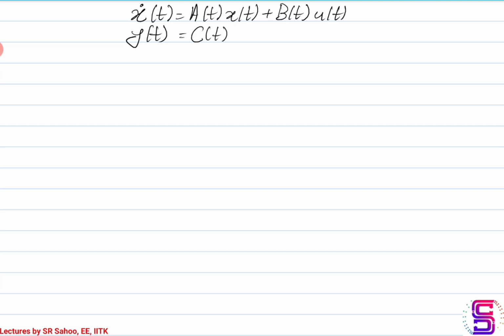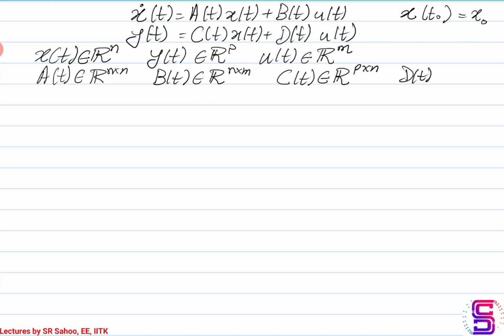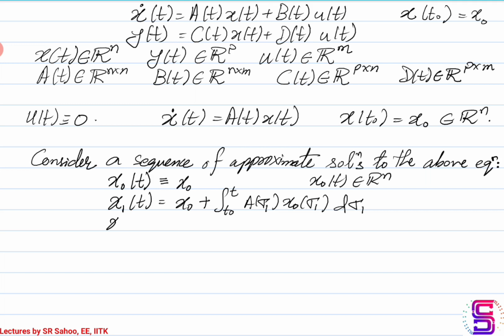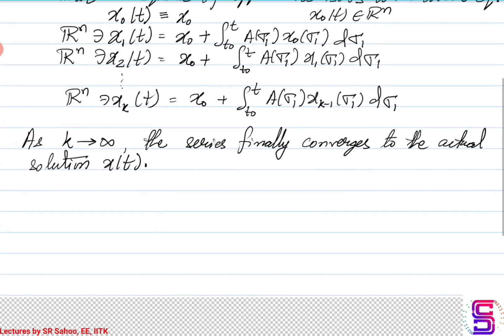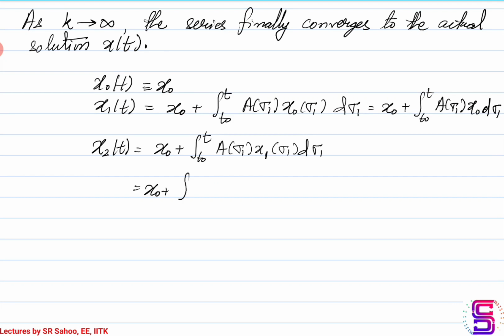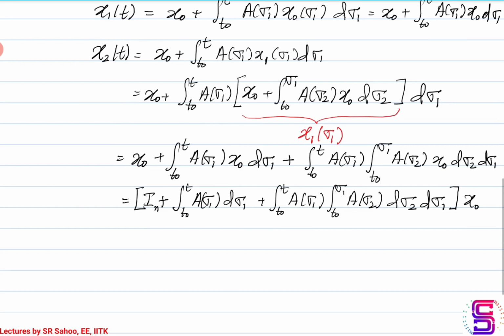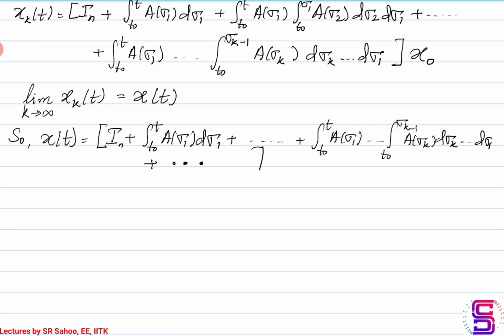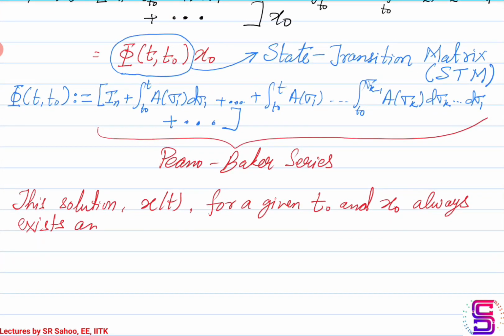28 State Transition Matrix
This lecture discusses the State Transition Matrix.